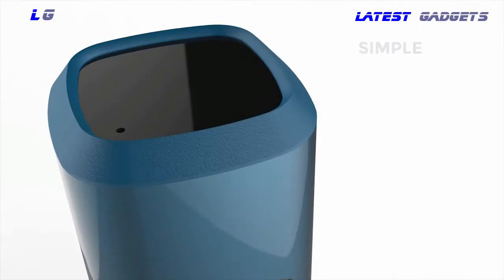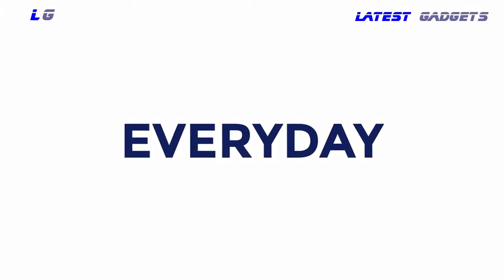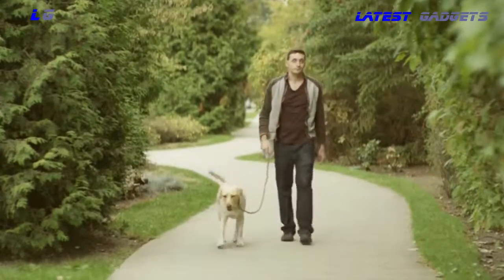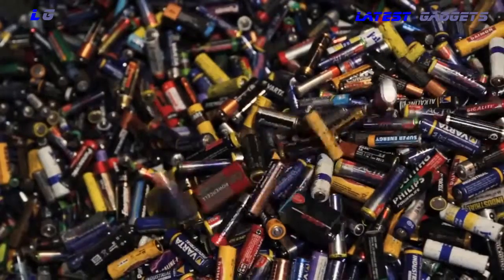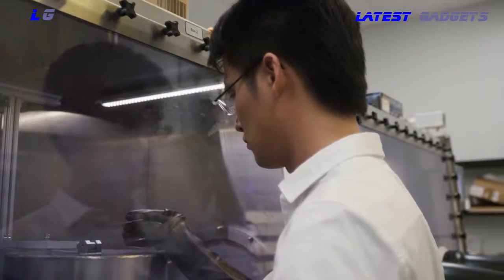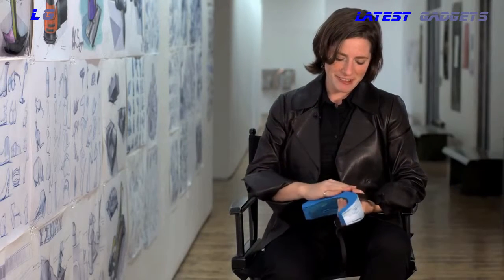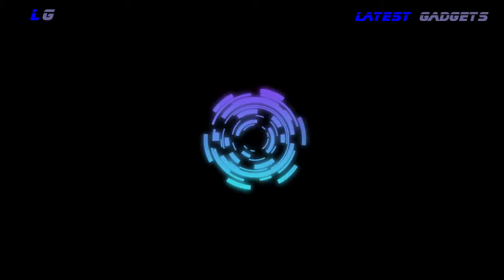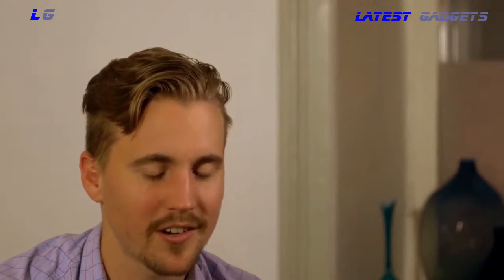Amazing Gadgets Ever Seen Before , Latest Gadgets, on Amazon,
Guys, we are presenting you the coolest inventions that you should definitely check out. All these gadgets/inventions are very new and some of them are available to preorder now. All the product links are given below.

List of Latest Gadgets and Amazon Links

Latest Gadgets Present New Inventions, Amazing Gadgets and other Awesome Gadgets that you have probably never seen before.

Enjoying my content, well please then don't forget to,
2. Like.
3. Comment.